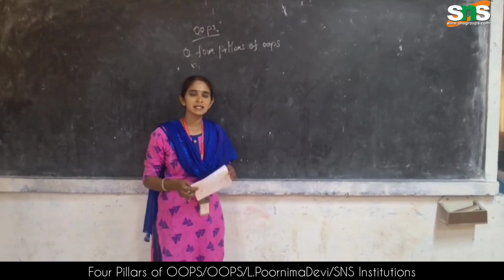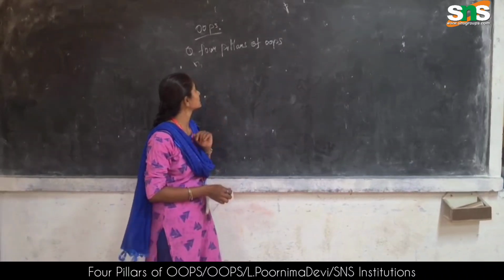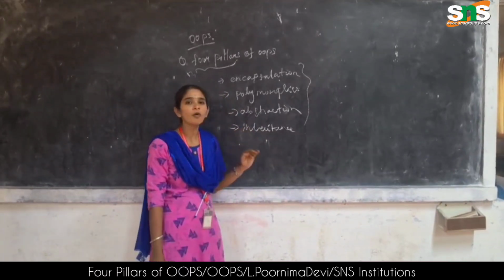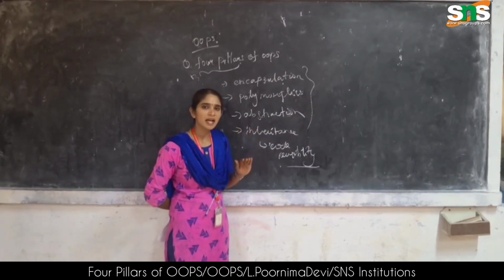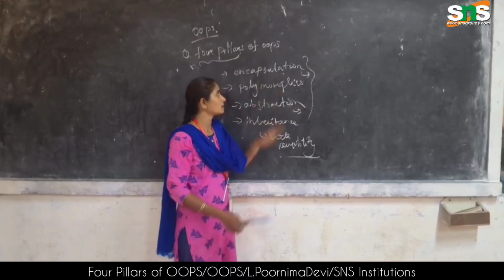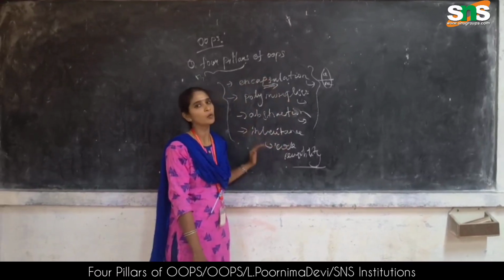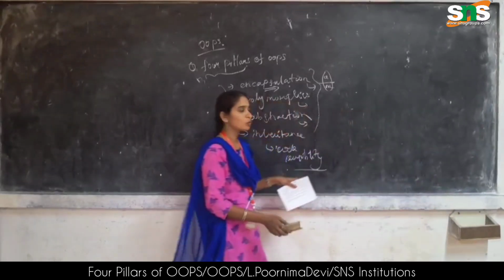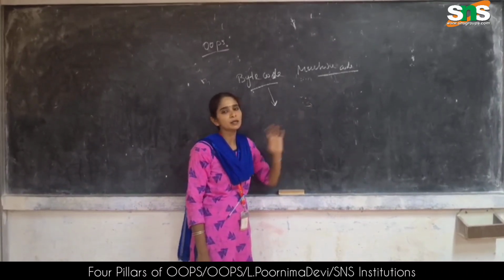Four Pillars of OOPS/OOPS/L.PoornimaDevi/SNS Institutions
The Four Pillars of OOPS are the fundamental concepts of object-oriented programming.These pillars are Encapsulation, Inheritance, Polymorphism, and Abstraction.Encapsulation is used to protect data by combining variables and methods into a single unit.Inheritance allows one class to reuse the properties and functions of another class.Polymorphism helps the same method perform different actions based on the object.Abstraction hides complex implementation details and shows only the necessary features to the user.These concepts improve code reusability, security, flexibility, and maintainability in software development.Overall, the Four Pillars of OOPS provide a strong foundation for building efficient and organized programs.